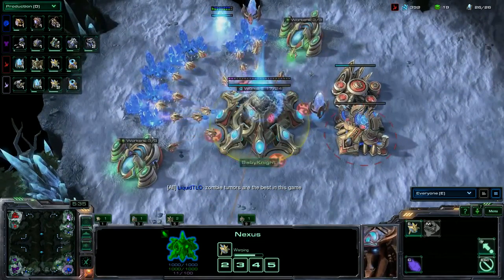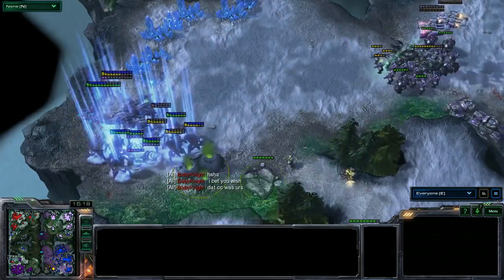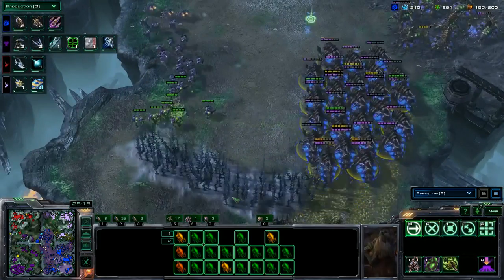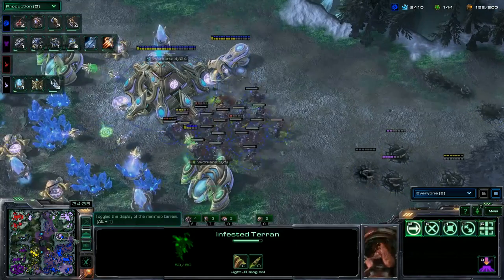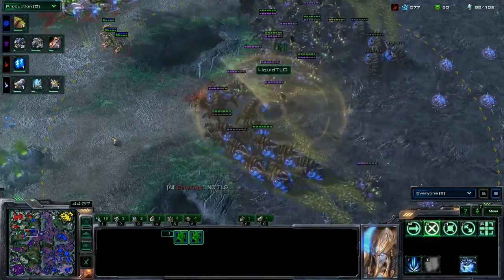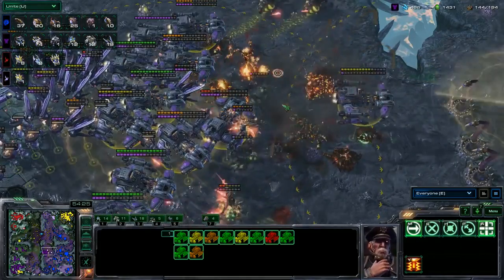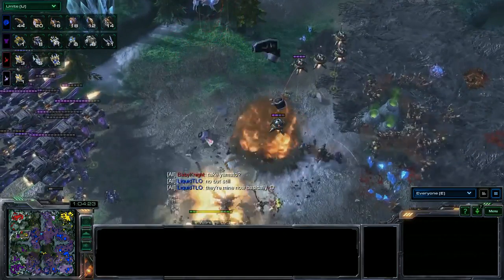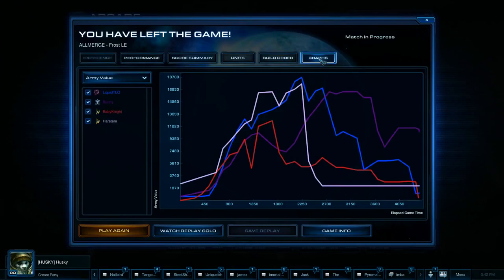FFA - IMBA LEAGUE ZOMBIES - TLO vs Babyknight vs Bunny vs Harstem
Video archive courtesy to Michael Diment, many thanks!